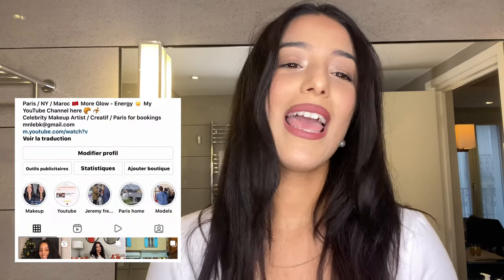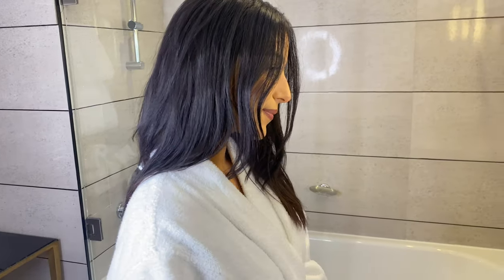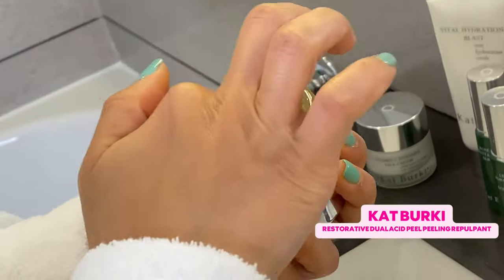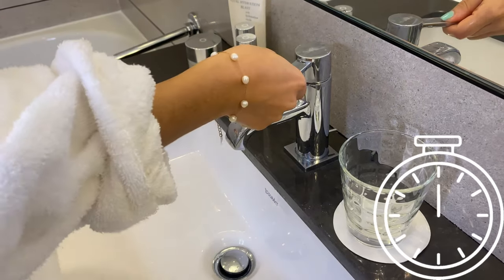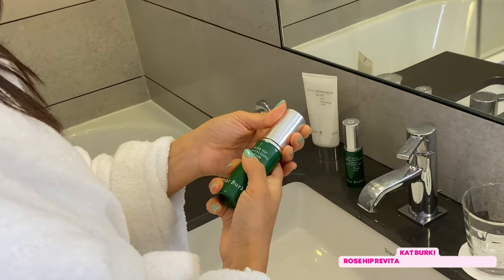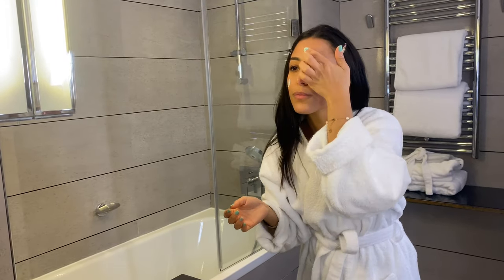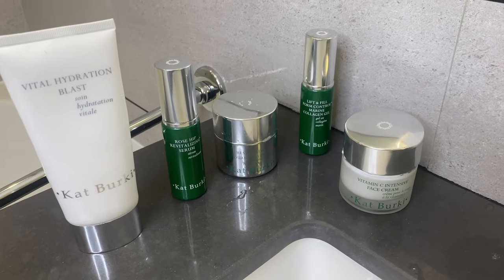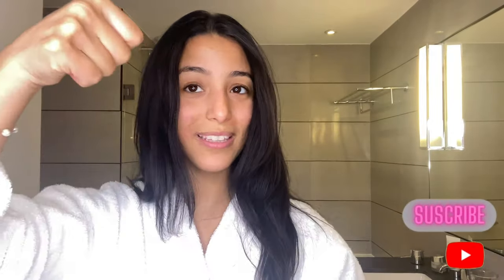Full Kat burki edition skin care 2022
I present you my skin care routine with the wonderful brand super antioxidant vitamin c
I present you the collection
I tested it for 3 months and my skin is very satisfied

Use Restorative Dual Acid Peel

Rose Hip Revitalizing Face Serum

Vitamin C Intensive Face Cream

FORM CONTROL™ Marine Collagen Gel

A complete routine with Kat burki is my brand of the moment and I'm completely in love with the feeling it gives me

Thank you to the balmoral hotel for shooting in their beautiful bathroom ❤️💓❤️